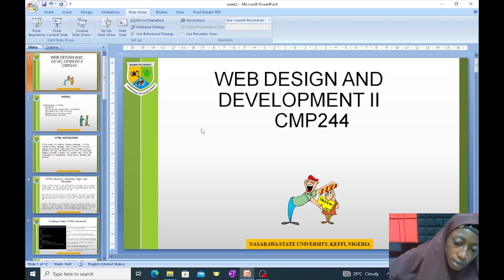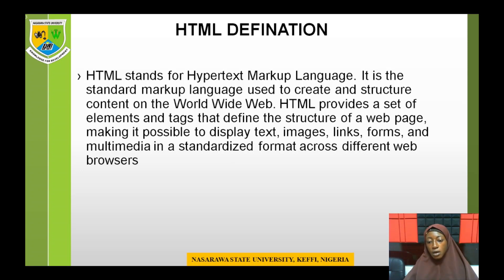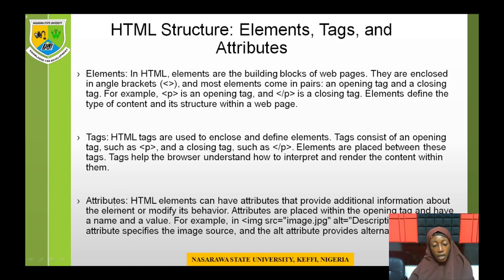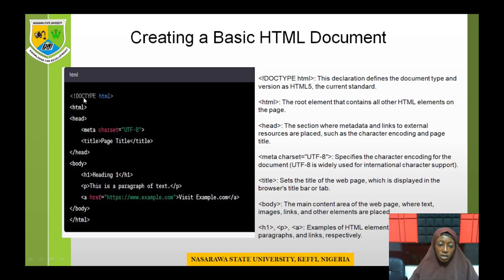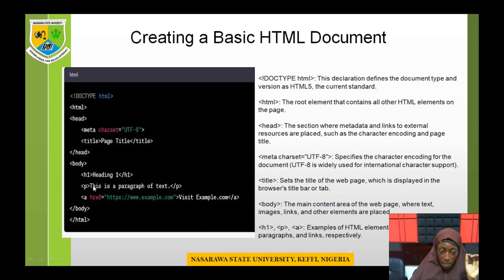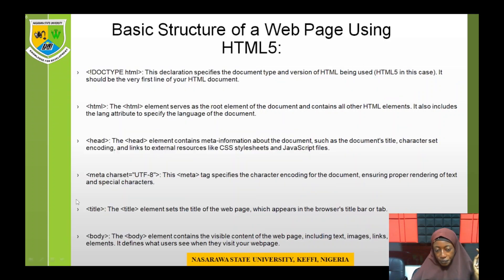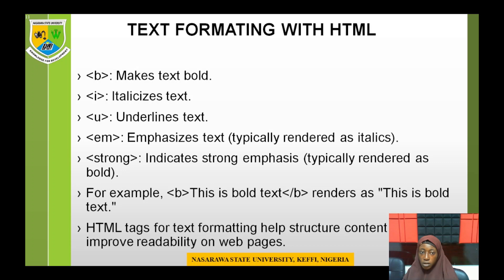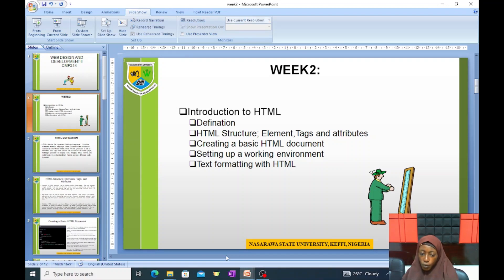CMP224 WEB DESIGN AND DEVELOPMENT II WEEK 2